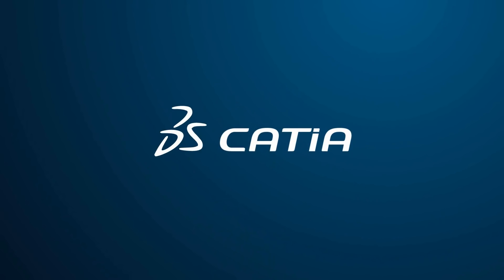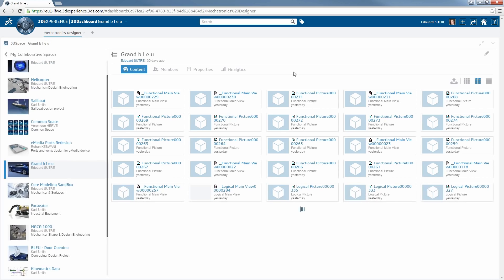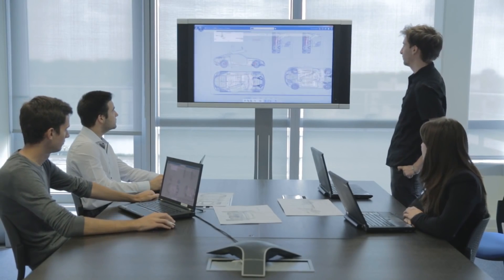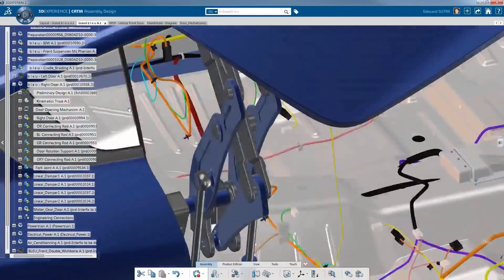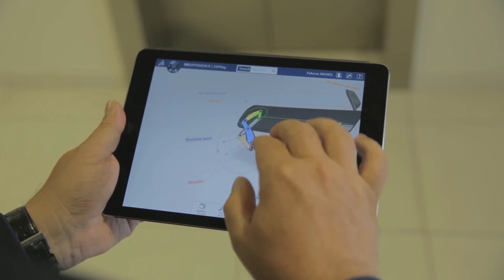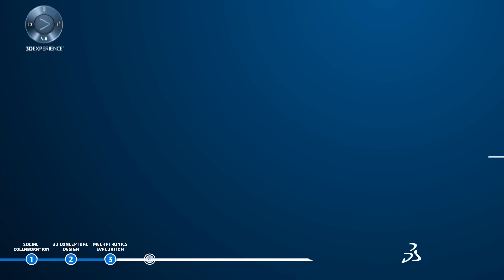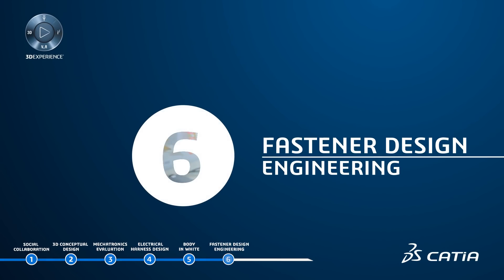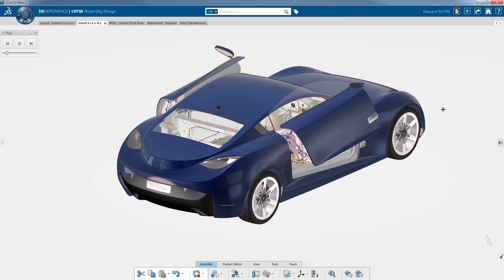CATIA 3DEXPERIENCE Social, Instinctive, Inclusive PART 1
Welcome to CATIA 3DEXPERIENCE, where we will develop new design & engineering challenges in a social, instinctive & inclusive way. Through a conceptual opening door study, you will understand how the social innovation process is valuable from the concept to the virtual multi-discipline simulation.